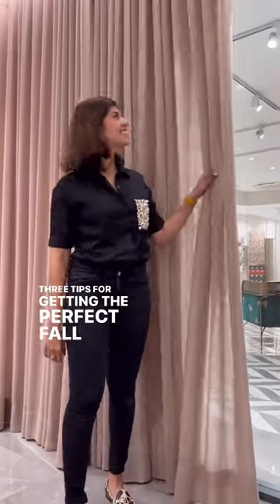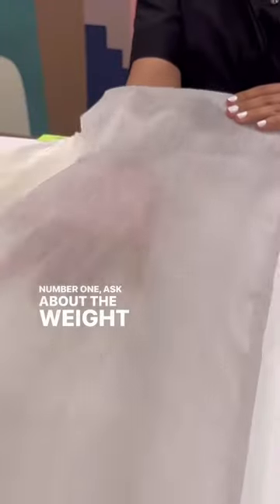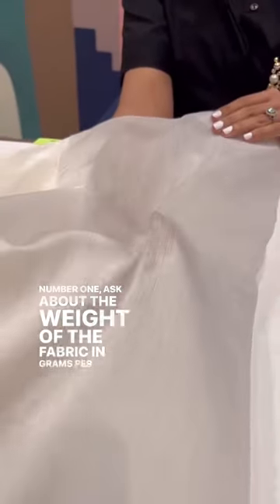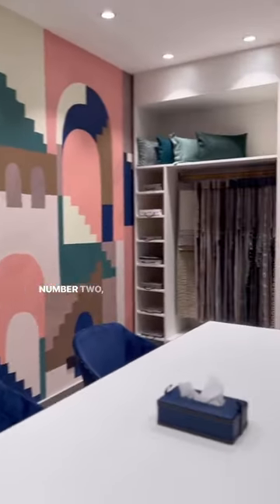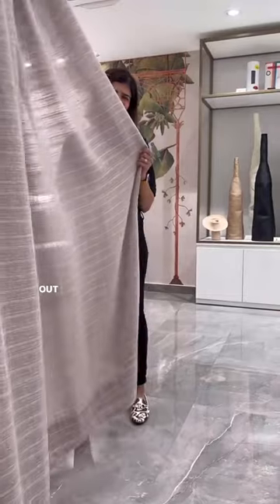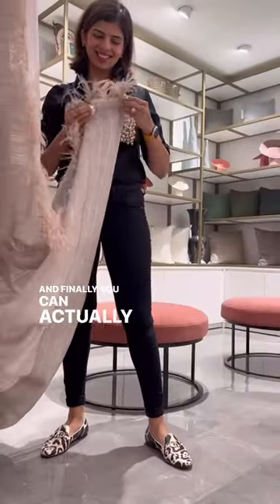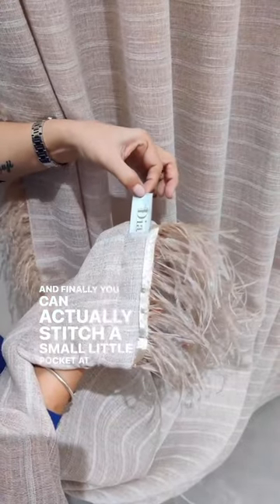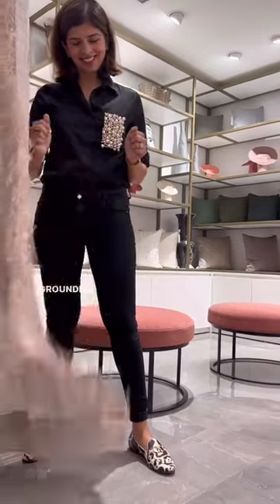Sheer curtains can give a elegant and modern look but giving the perfect fall can be challenging